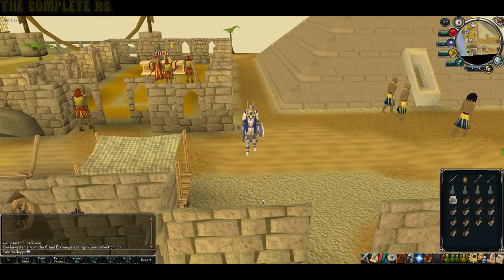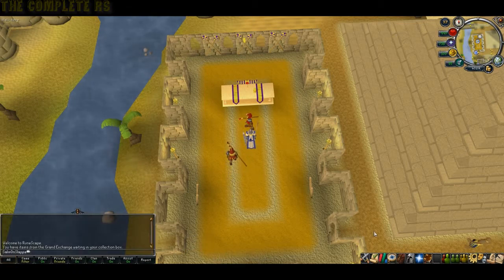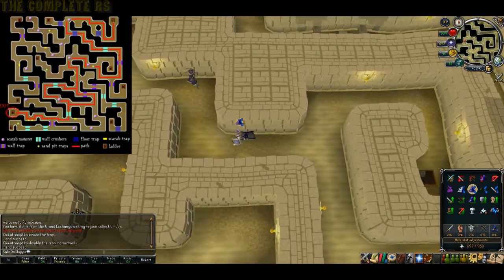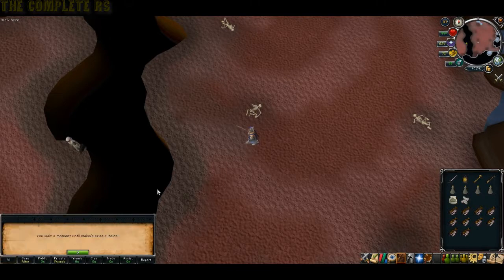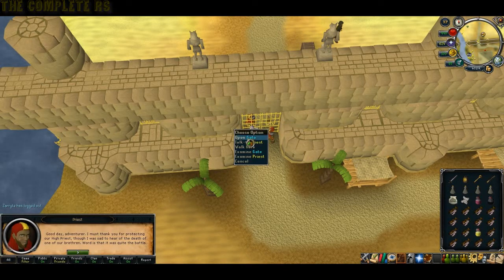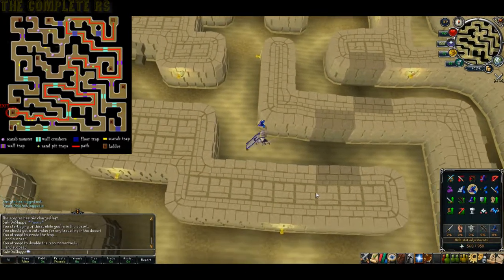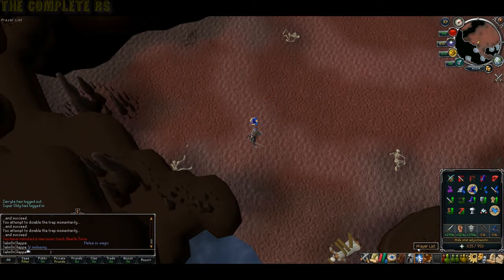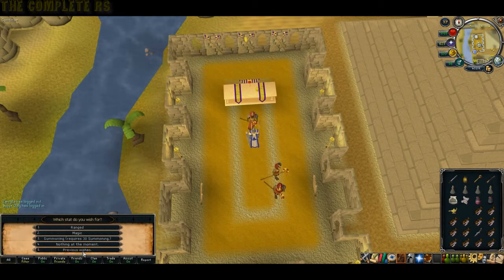RSQuest: Contact! Guide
Full walkthrough for contact members only quest one of the prerequisites for do no evil

Want the intro music? It'll be one of these...

Ian Fever + Almi - Ego
Ramses B - North
Mac Sharks - Volatile
James Lippy - Before The Storm
James Lippy - Far Away